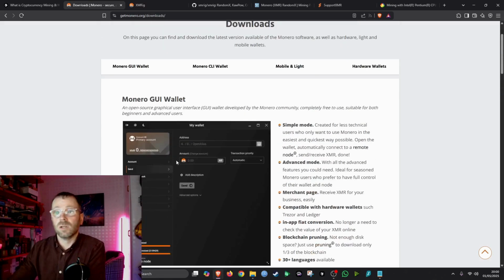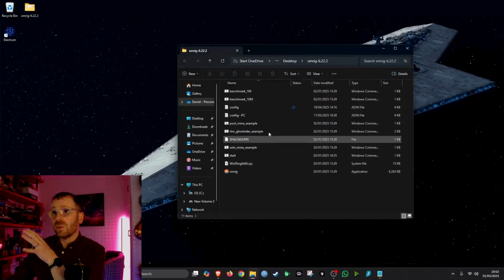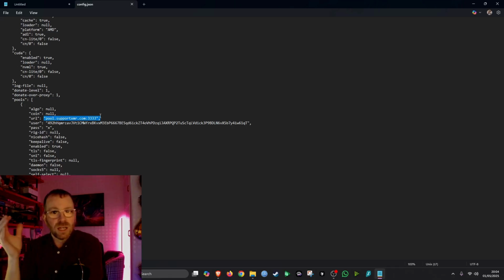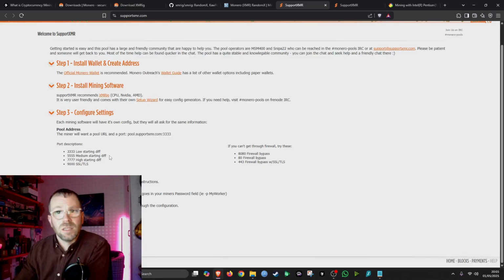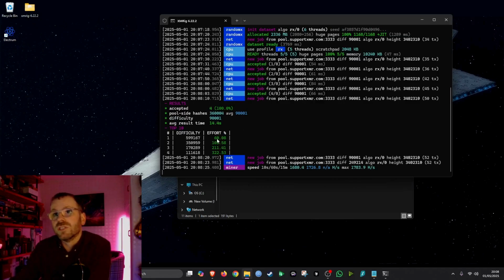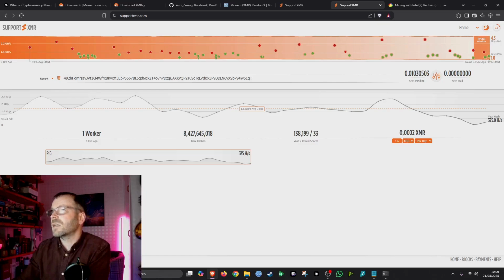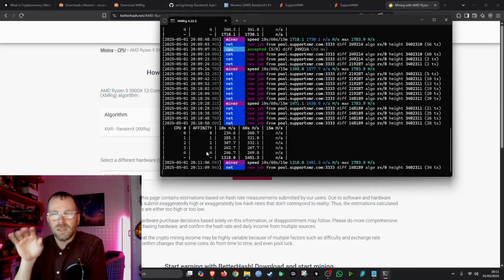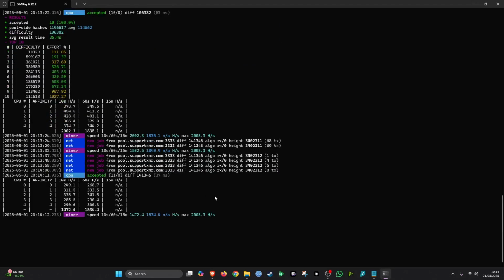Turn Your PC into a Crypto Miner! (Easy Guide)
Ready to turn your everyday home PC into a crypto-mining machine? In this beginner-friendly guide, we'll show you step-by-step how to use the powerful and efficient XMRig software to mine digital currency. We'll cover everything from downloading and setting up XMRig to choosing a mining pool and understanding the basics of CPU mining. Learn how you can contribute to a decentralised network and potentially earn crypto rewards with the hardware you already own. We'll walk you through the configuration process, discuss important considerations like electricity costs and hardware, and get you started on your mining journey. Watch now and unlock the hidden potential of your PC!

492hHqmrzavJVt1CMWfrxBKvxM3EbP6667BE5qd6ickZT4oVhPDzqiJAXRPQP2TuScTqLVdick3P9BDLN6vXSb7y4iw61qT

eBook guide on prompt engineering: